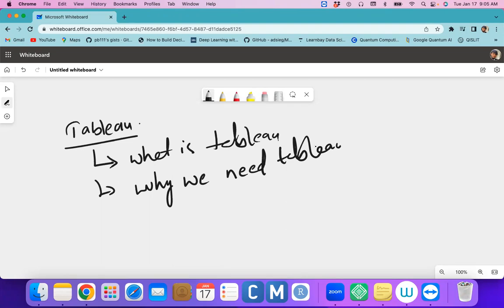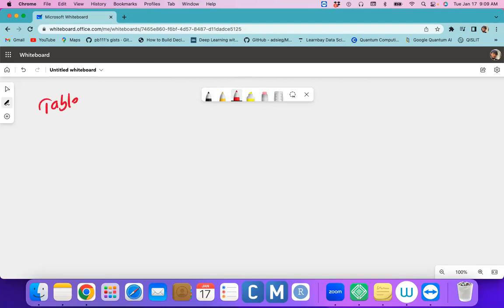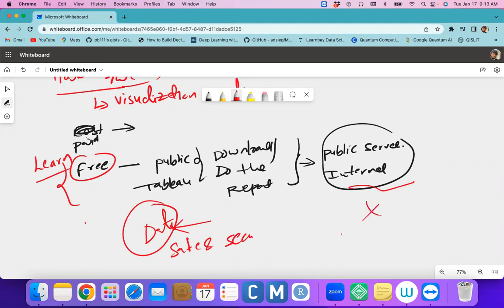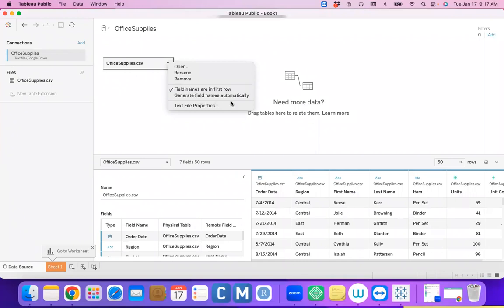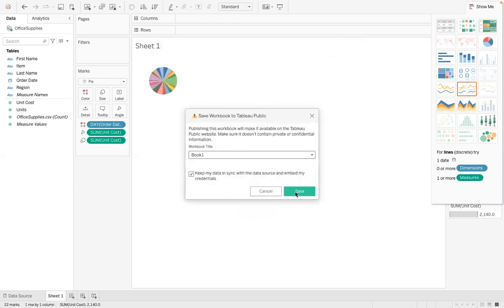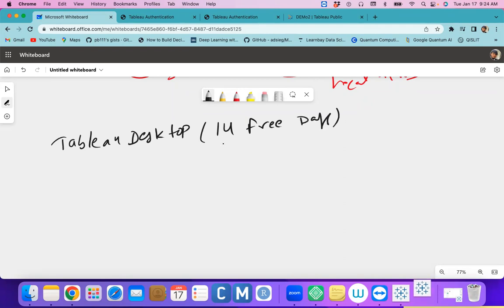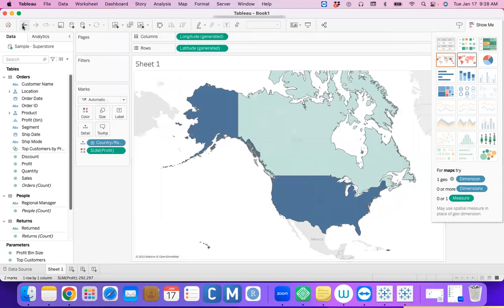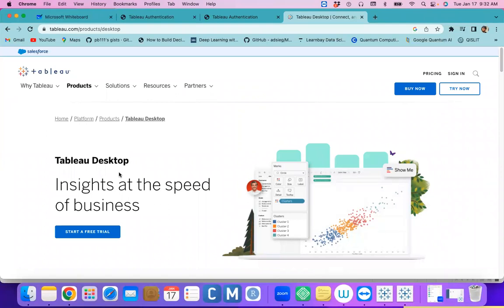Introduction to Tableau | What is Tableau & How It Works for Data Visualization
New to data visualization? Start with Tableau, one of the most powerful and user-friendly BI tools available today.
In this beginner-friendly introduction, you’ll learn what Tableau is, how it works, and why it’s widely used in business intelligence and data analysis.

Key features and benefits of Tableau

Tableau Desktop vs Tableau Public

A quick tour of the Tableau interface

Perfect for students, business analysts, data enthusiasts, and anyone starting their data visualization journey.